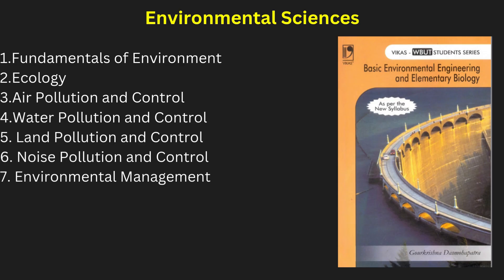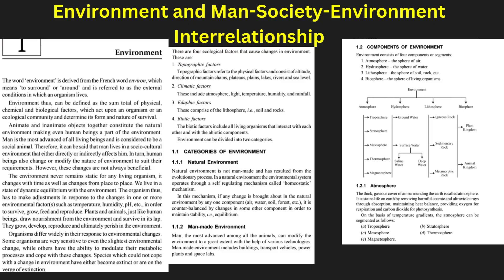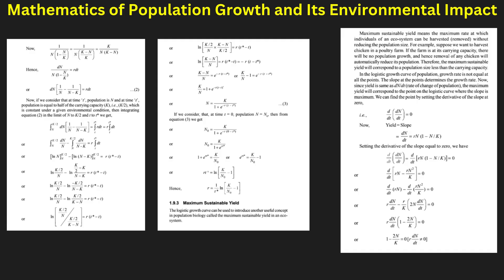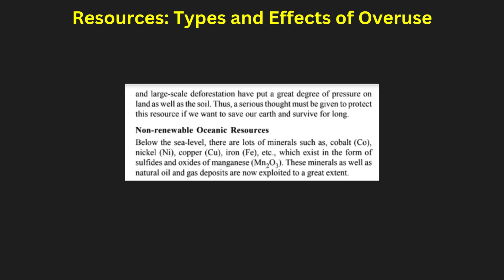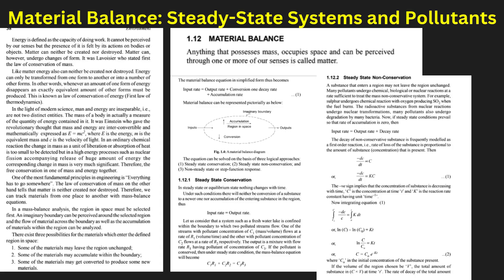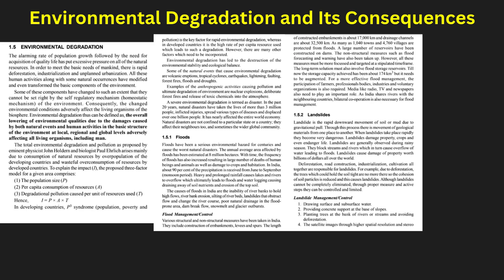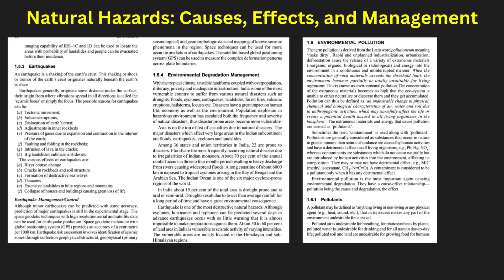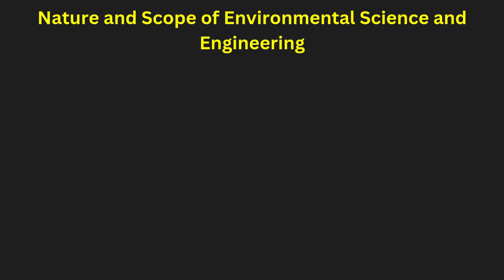Ch 1 : Fundamentals of Environment▶️Environmental Science Makaut CSE IT 4th sem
1. The Power of your Subconscious Mind
2. Network marketing book
3. Rich Dad Poor Dad
4. How to win friends and influence people
5. Business of the 21st century
6. Think and Grow Rich
7. You can win
8. Power of positive thinking / For English
9. Copy cat marketing 101
10. Questions are the answers
11. The Parable of pipeline
12. Lakshya (Goals)
13. Soch badlo zindagi badlo